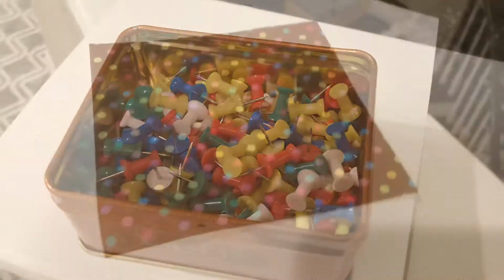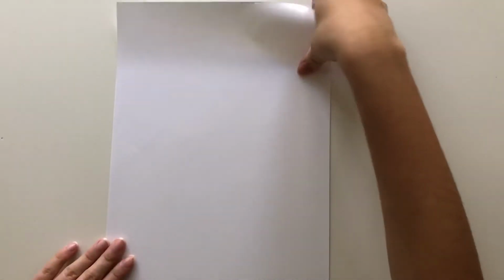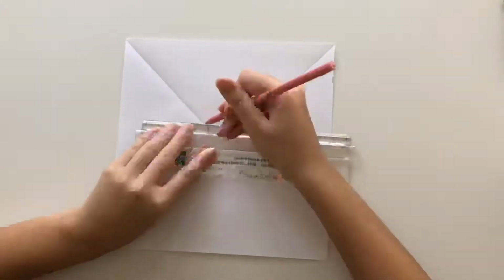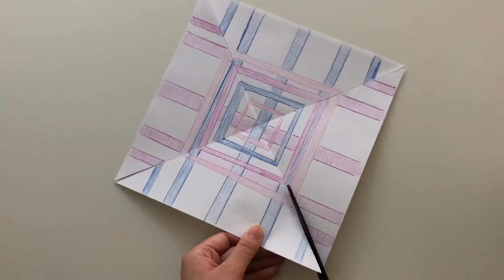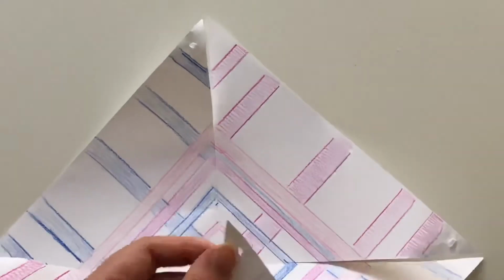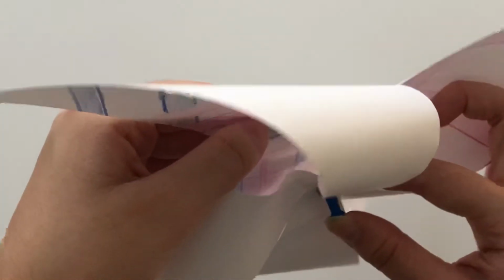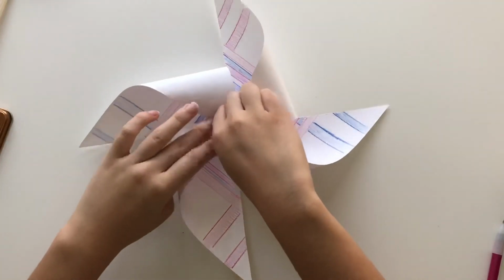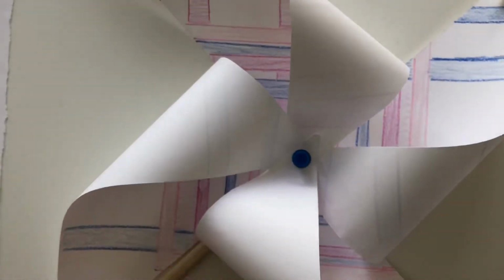How to Make a Paper Windmill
Today, Naomi will be teaching you guys how to create Paper Windmills. It is a super fun and easy summer craft!

Materials Needed:
- origami, or a square piece of paper
-pushpins
-scissors* (sorry, forgot to mention it)
- pencil
-color pencils
-chopsticks

Do you want to pitch in ideas? Fill out the form below, and we will be sure to keep your interest in mind for future videos!